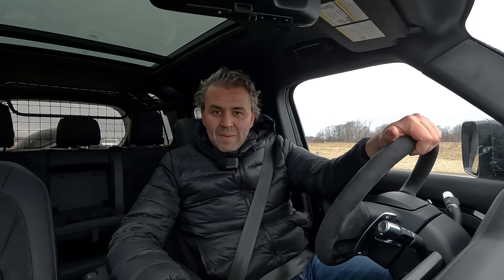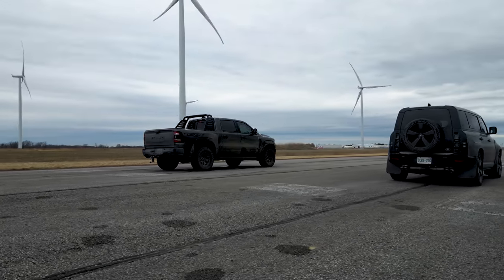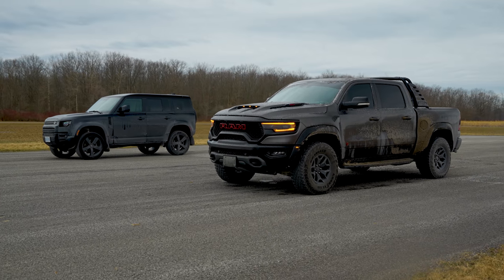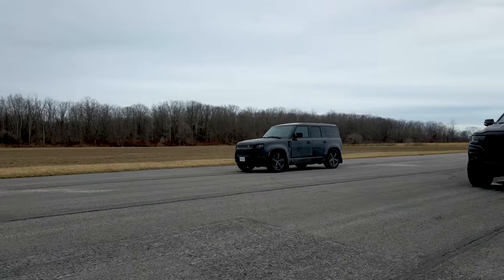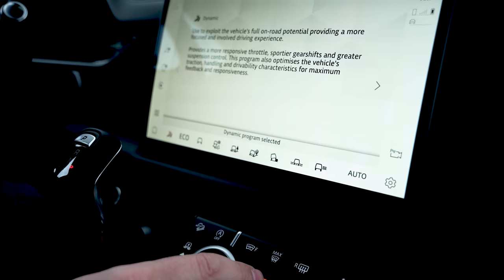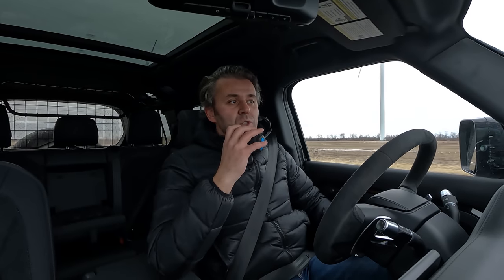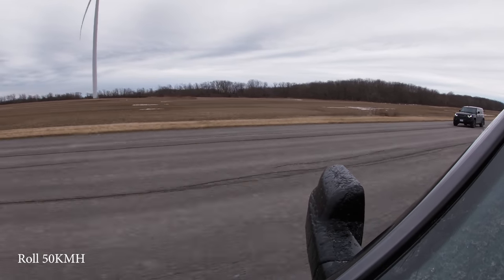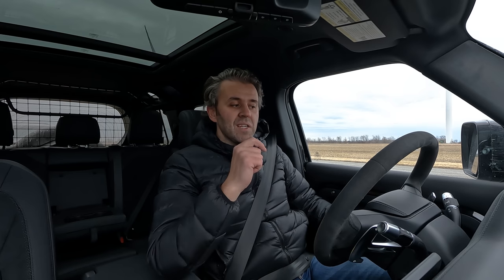2022 Land Rover Defender V8 Supercharged vs Ram 1500 TRX go head to head on a drag and roll race.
2022 Land Rover Defender V8 Supercharged vs Ram 1500 TRX go head to head on a drag and roll race.